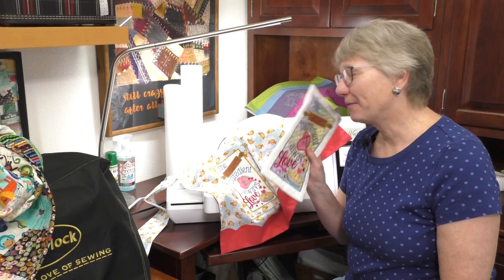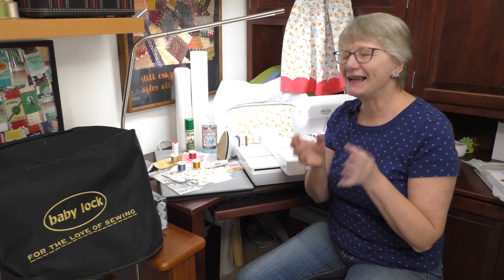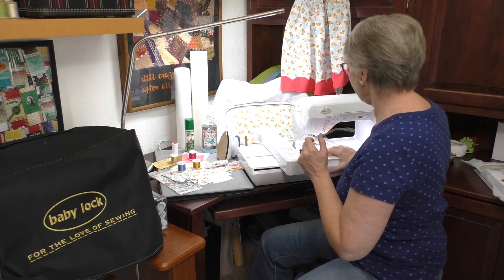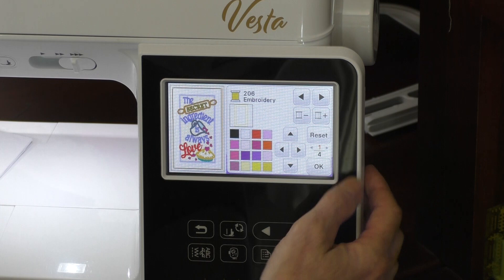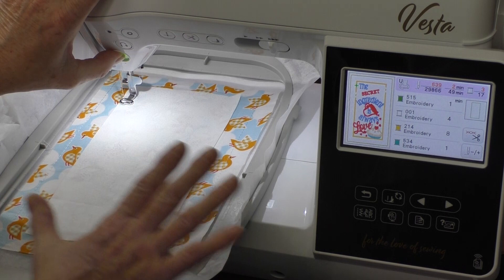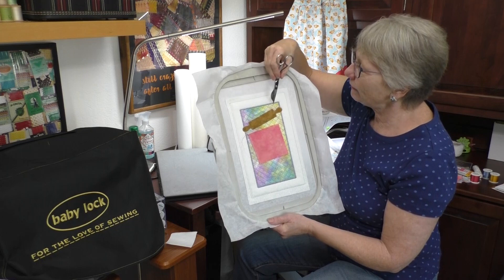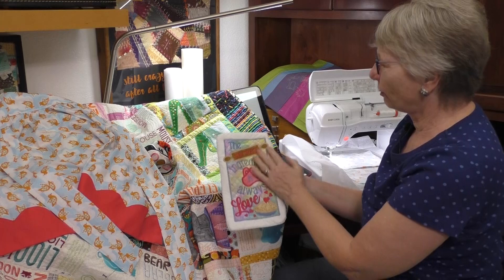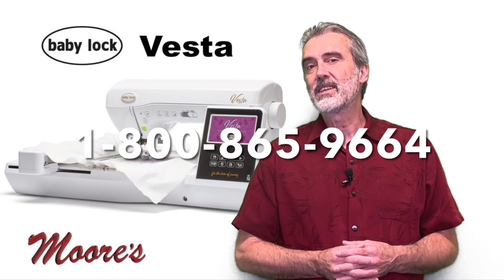Beyond Basic Embroidery | Sewing Tech Talk with Cathy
This week on Sewing Tech Talk, we have another vlogger cross-over featuring our own in-house educator Michele of Moore Sewing with Michele, as Cathy and Michele both use The Secret Ingredient embroidery design pack from Janine Babich to go Beyond Basic Embroidery. Cathy shows us an in-the-hoop wall-hanging project and creates a fanciful apron pocket while sharing how to get perfect appliques every time. Learn also how to customize designs and in-the-hoop projects to our given needs. All of this is done on the Baby Lock Vesta, and you want to be sure to tune in to both Cathy and Michele as they discuss the easy creative possibilities with embroidery design packs!

Download Cathy's essential guide on expanding on basic embroidery and apron-customizing instructions

Tune in to Moore Sewing with Michele’s vlog with The Secret Ingredient on Monday, February 7th